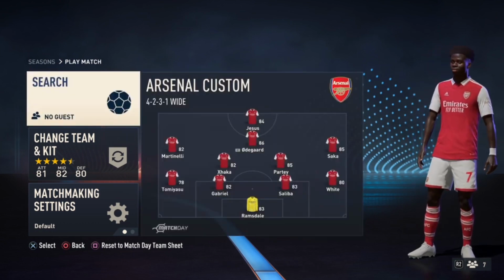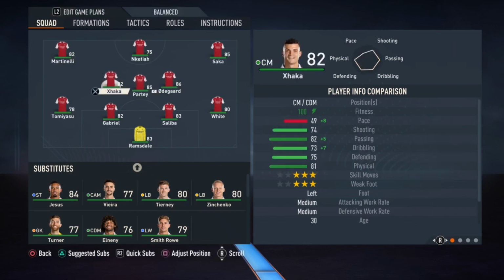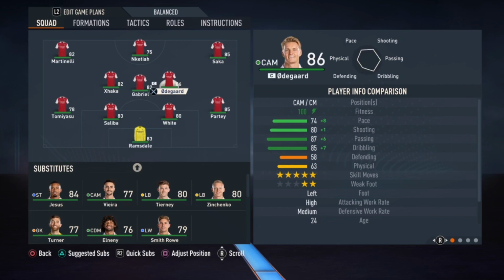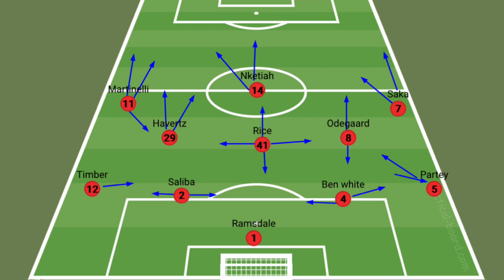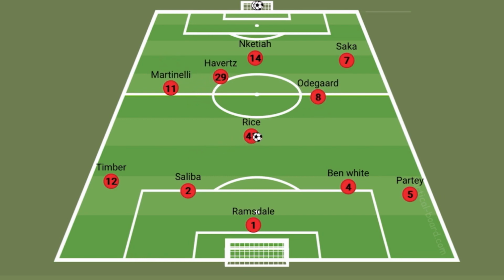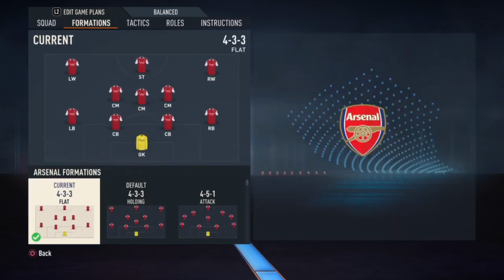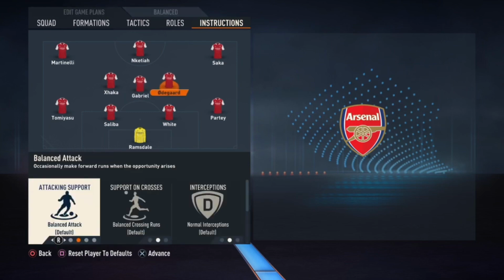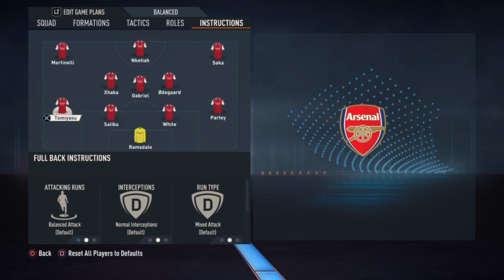FIFA 23: BEST NEW ARSENAL FORMATION & TACTICS (EPL VS NOTTINGHAM FOREST)